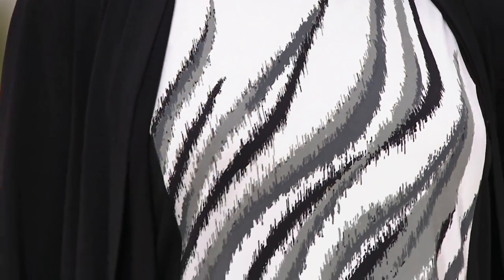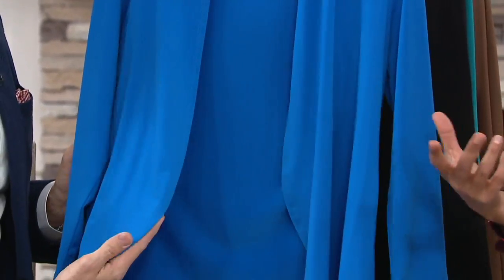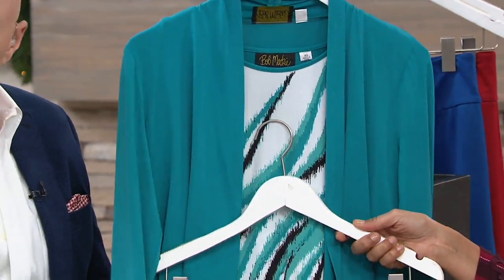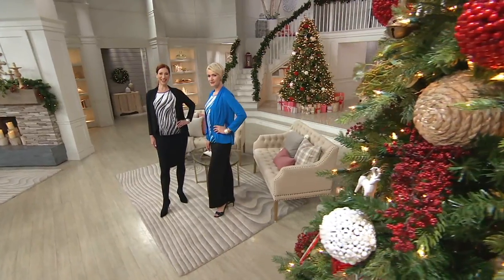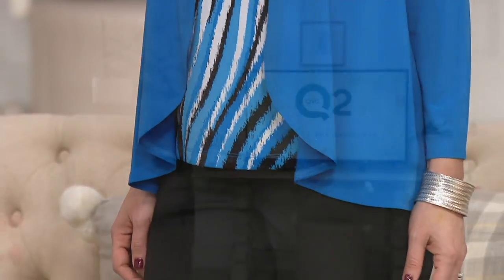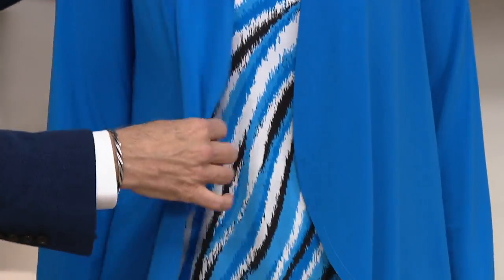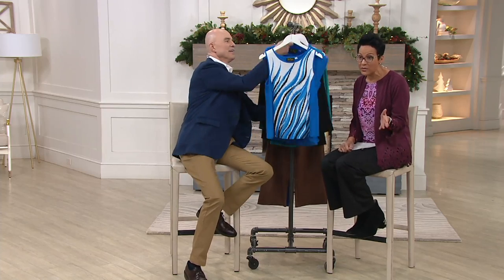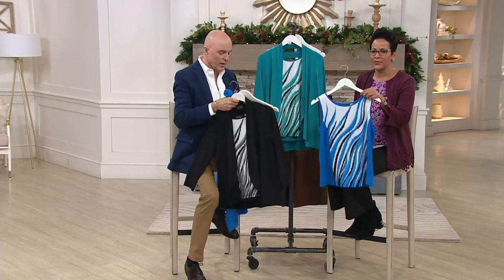Bob Mackie's Jersey Knit Feather Print Tank and Solid Cardigan Set on QVC